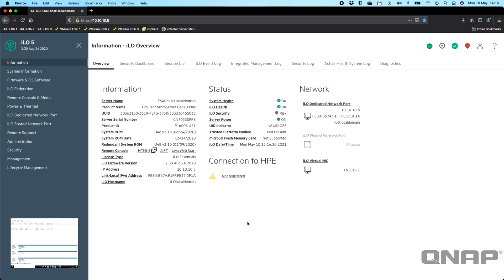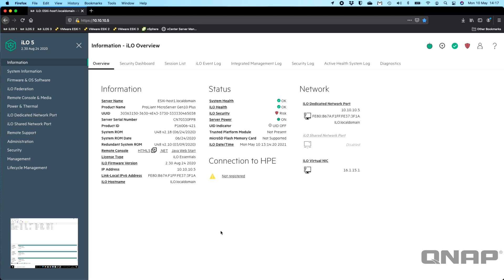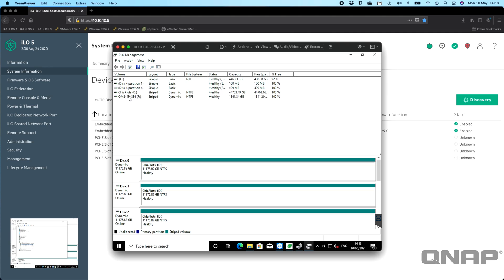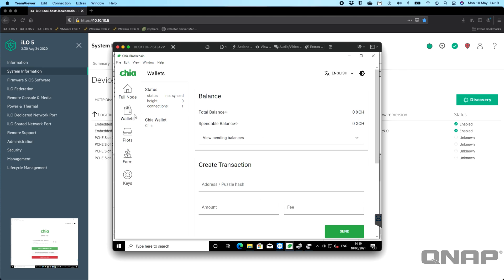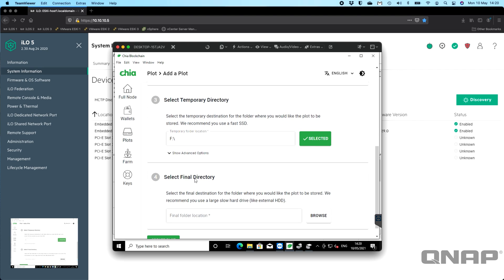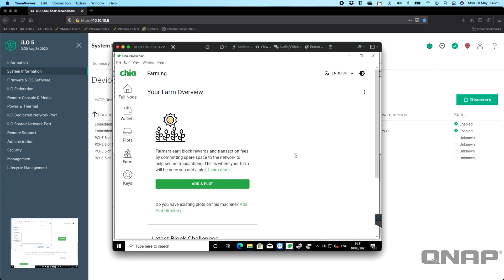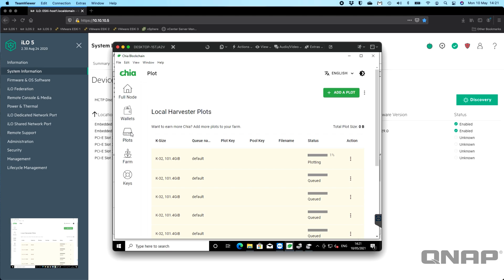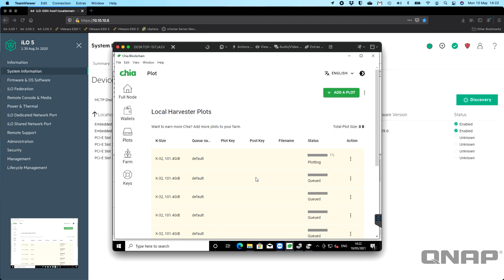How to Start Plotting for Chia Coin, Using QNAP's QM2-4P-384 on Windows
Chia Farming requires fast storage and lots of it! QNAP's QM2 Expansion cards allow customers to farm their plots directly on the high-speed QM2-4P-384 PCIe Card, with up to 4 x M.2 SSDs installed. Supported on Linux, Windows and QNAP NAS products.

Hardware/Software Used

HPE MicroServer Gen10 Plus
Xeon CPU
64GB RAM
QM2-4P-384 (4 x 480GB Installed)
4 x 12TB HDD's
Windows 10
Chia Application

The QM2 is a PCIe card that adds support for M.2 SSDs (and 10GbE/5GbE/2.5GbE/ 100MbE RJ45 connectivity on specified models) to a QNAP NAS, effectively enhancing NAS storage performance and data transmission capabilities. QM2 cards are available with two or four M.2 22110/2280 SSD slots, allowing the flexible setup of SSD caching to boost performance, or the creation of a storage volume in a tiered storage pool to optimise storage efficiency with Qtier Technology. With SSDs and 10GbE connectivity combined into one PCIe card, QM2 cards can help construct a fully optimised 10GbE environment for bandwidth-demanding applications.